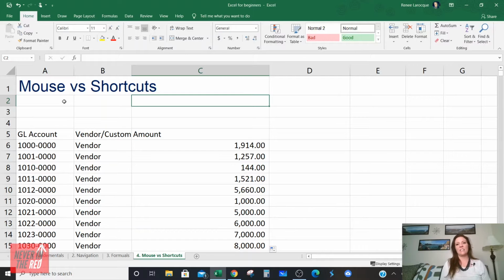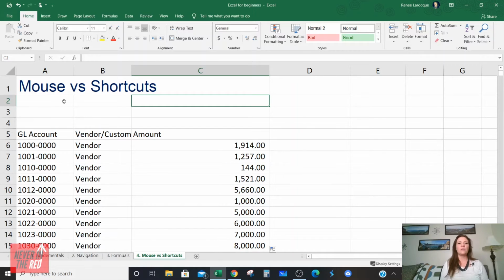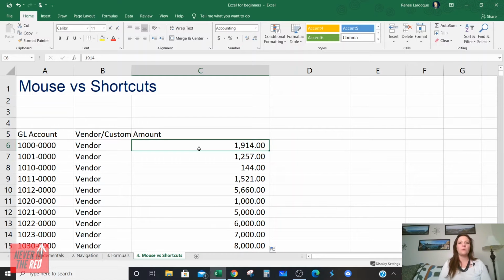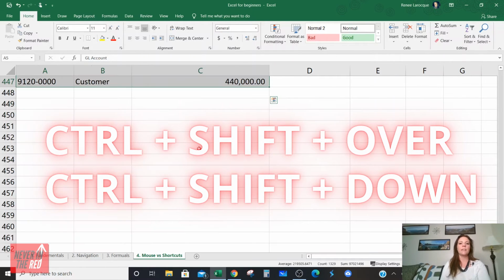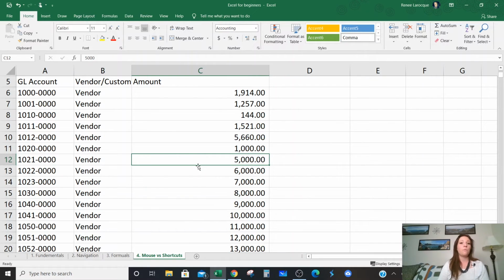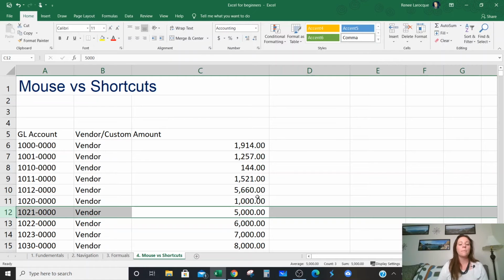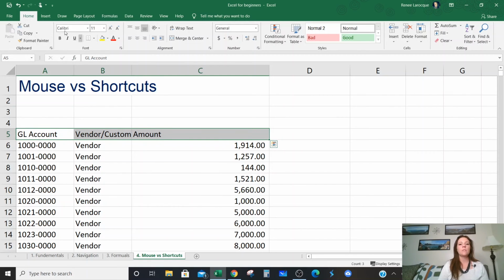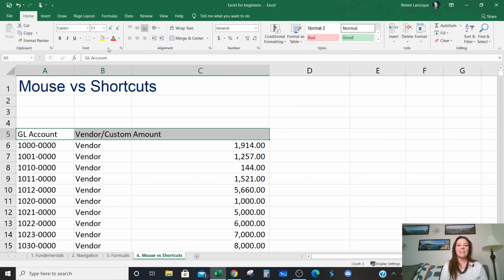S2E4: Excel for Beginners: Point and Click Vs. Shortcuts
We are excited for you all to join us on this journey through the world of finances. Learning how to properly build and navigate your finances is a fundamental tool for success: it is the roadmap to your goals. We have created these first three series (Budgeting Basics, Excel for Beginners and Savvy Saver) as easily digestible content that lay out the basics for the conversation about your finances.

Whether you are looking for structure for your personal finances, or if you are a business owner tackling your financial setup on your own, this is the place to start. We will be diving deeper and deeper in the complex concepts that will allow you to take full control of your finances, so keep an eye out each week for our new content! We've got a lot in the mix, ready to shake it up! Come have some fun with us, and take your first steps into creating the formula for your best life!